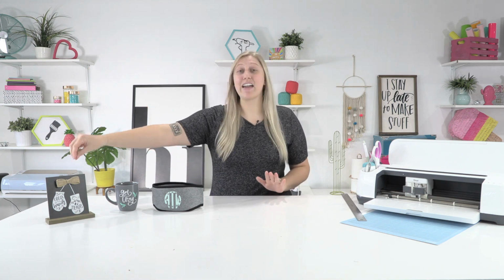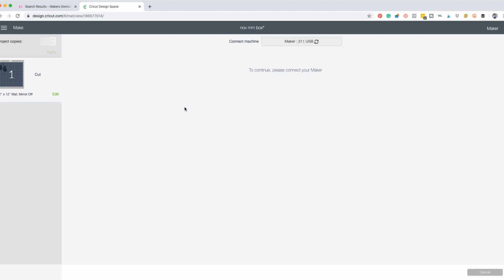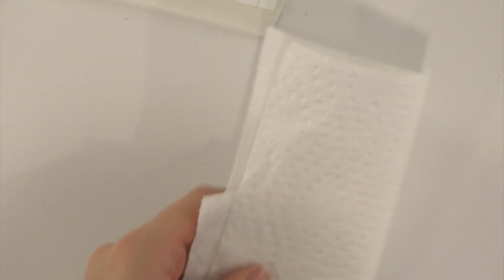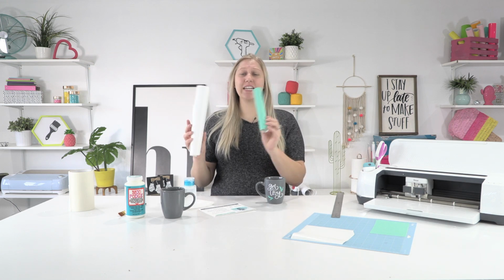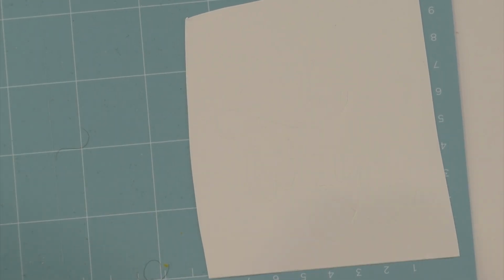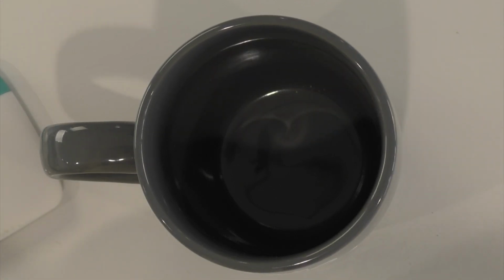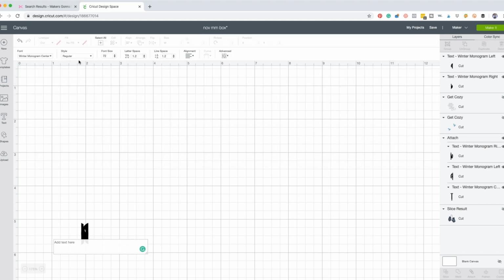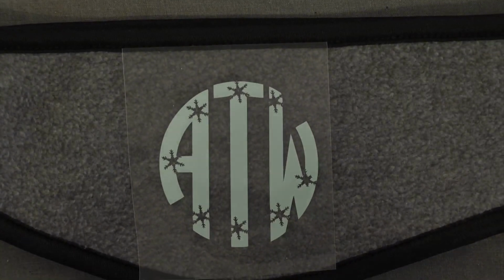November Box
🎉🎉🎉Join Makers Gonna Learn for 1,500+ Digital Cut Files, 250+ Fonts, Printable Guides to learn your die cutting machine, and more!

🎨🎨🎨Get Your MAKER MATERIAL BOX TODAY! Order by the 10th of the month and get a box the same month:

[ CLASSES + SUMMITS ]

✅Paper Transfer Tape
✅Pump Bottle